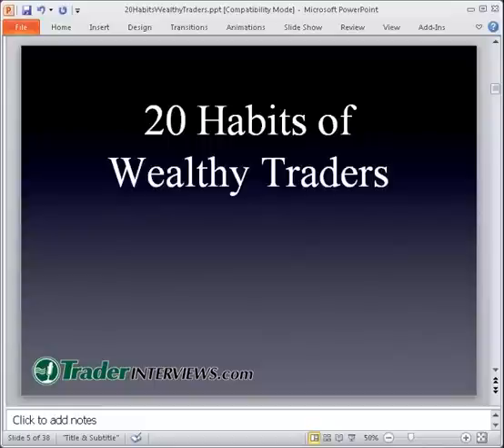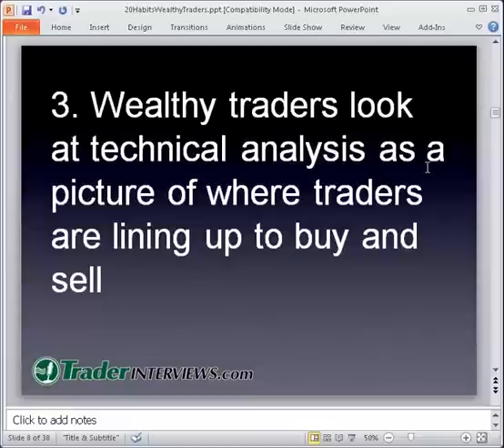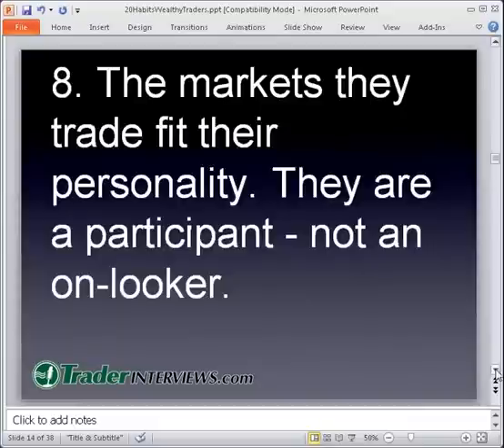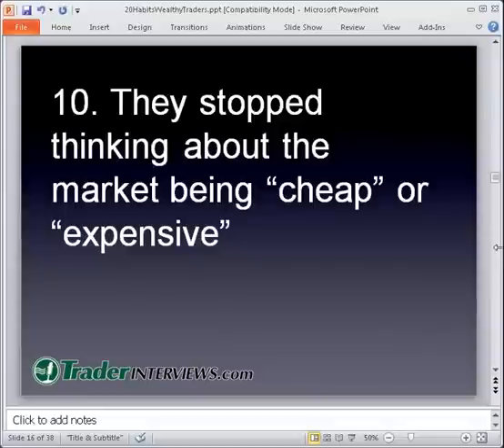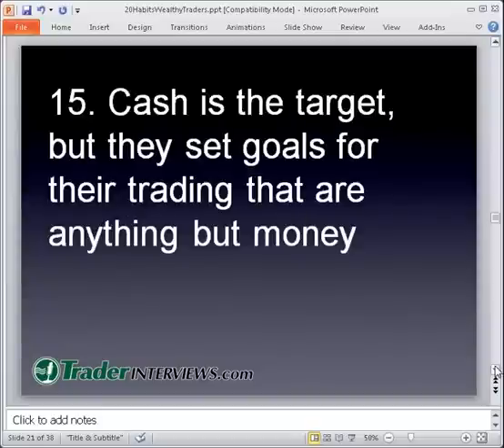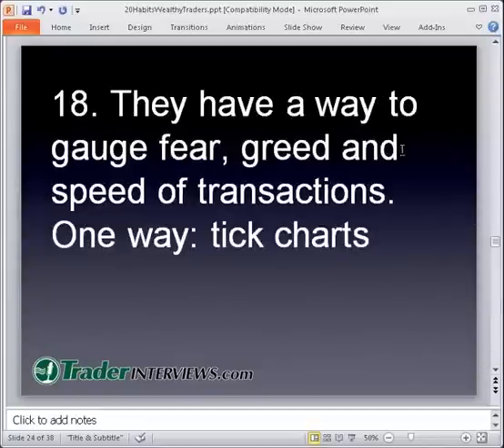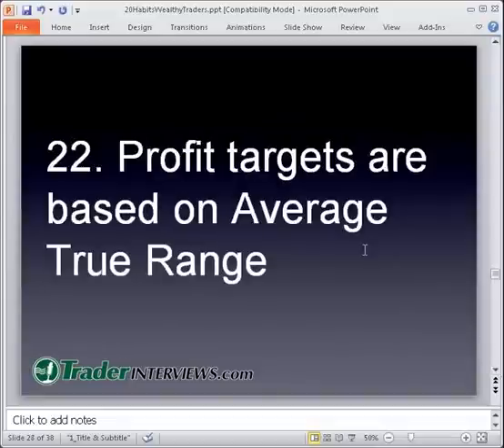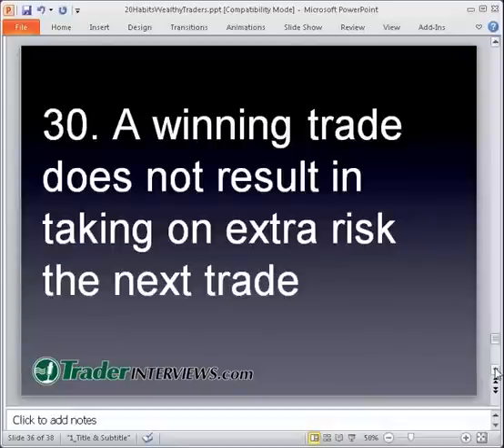20 привычек успешных трейдеров.m4v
Ведет Тим Борквин